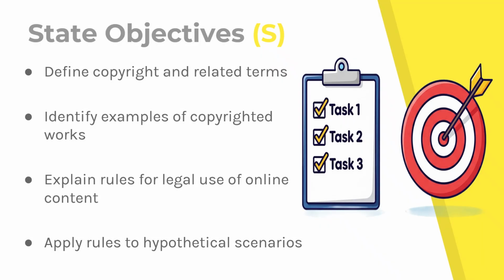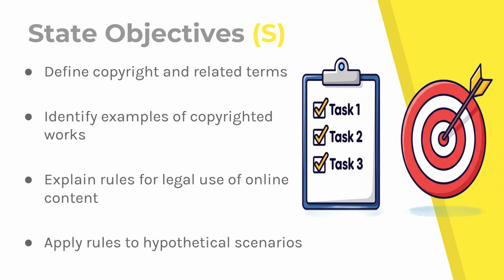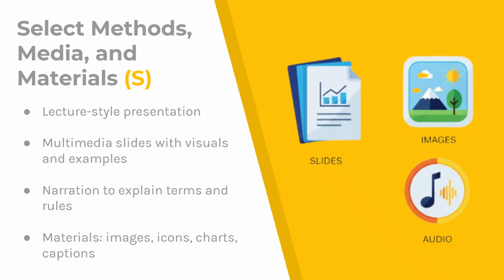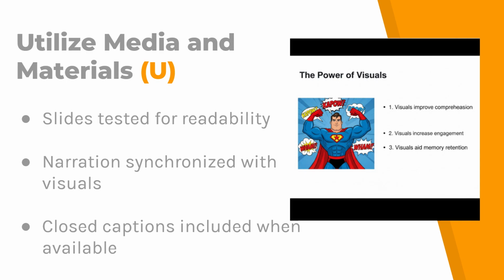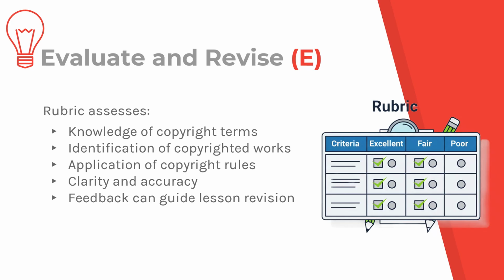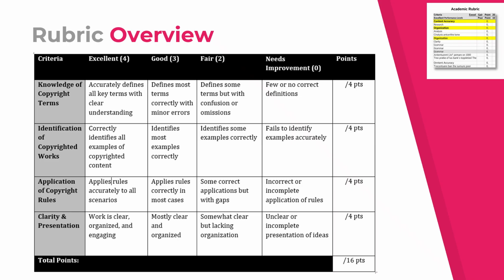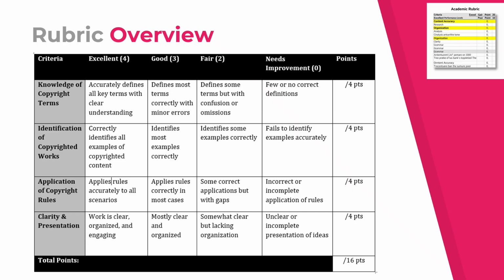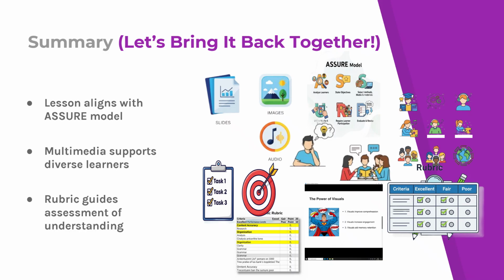Instructor Copyright Assignment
Instructor Copyright Assignment   Buckley